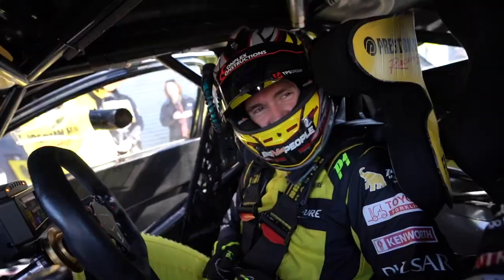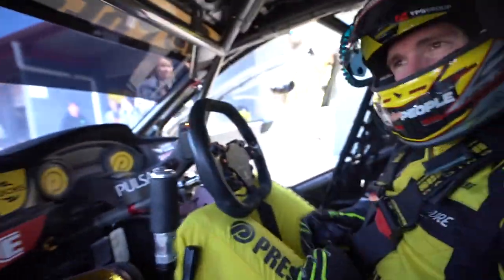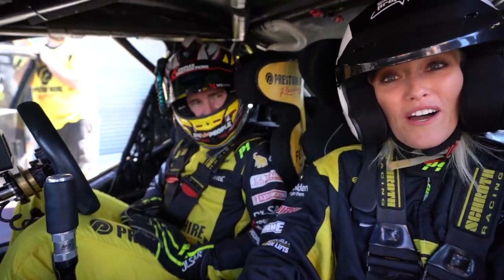We Hit the Curb at 250km/h!!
Thanks to Sidchrome and Team 18 for letting me have this first time experience of the V8 Australian Supercar Series! Never experienced hitting curbs at 250km/h!